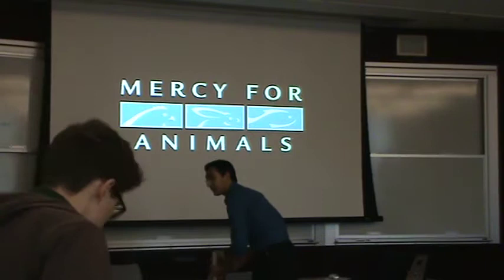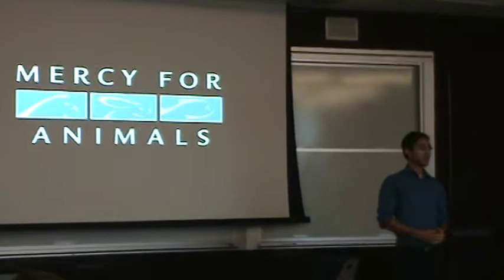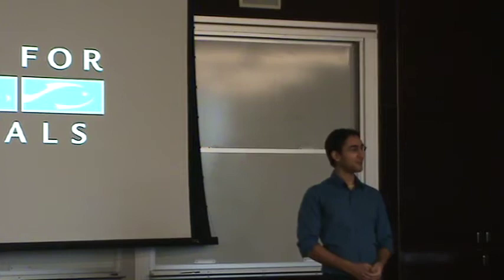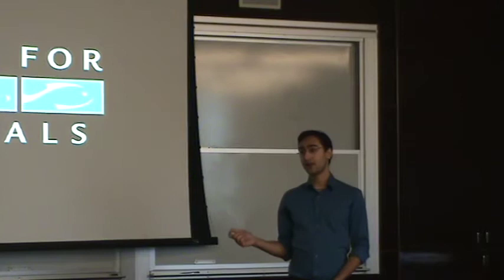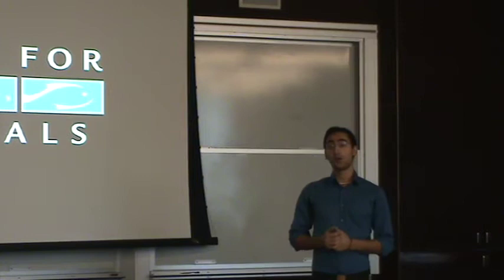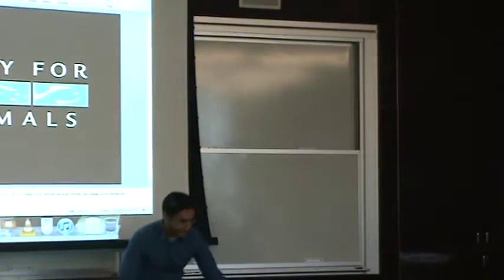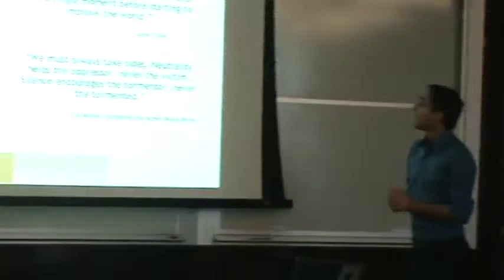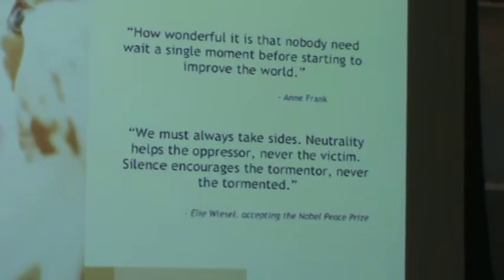Effective Vegan Advocacy Part 1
Effective Vegan Advocacy
Presented by Alan Darer, Vassar College
at the First Annual Student Conference for Critical Animal Studies